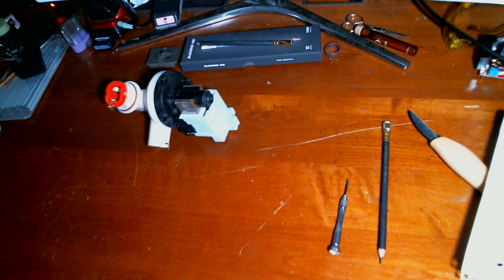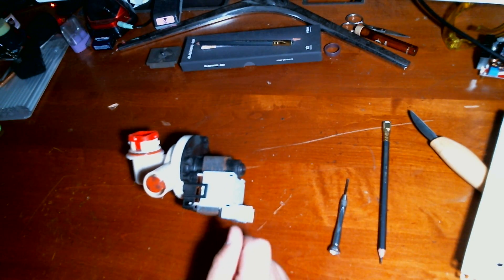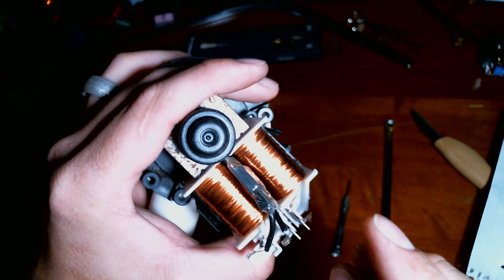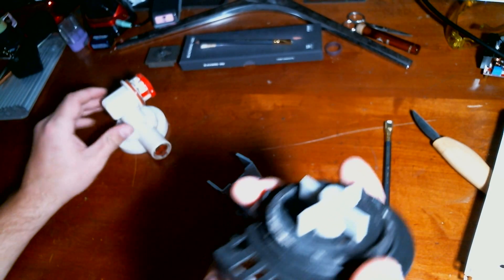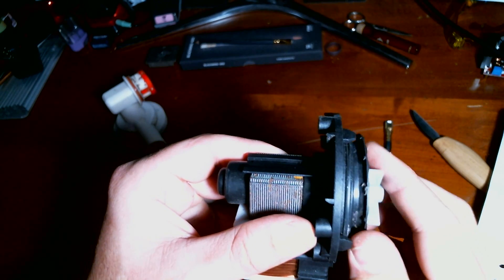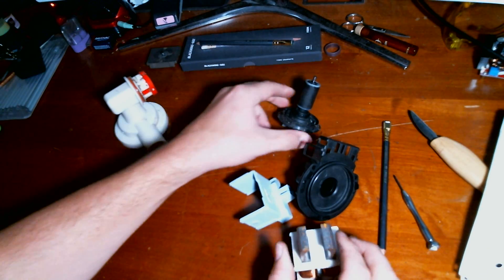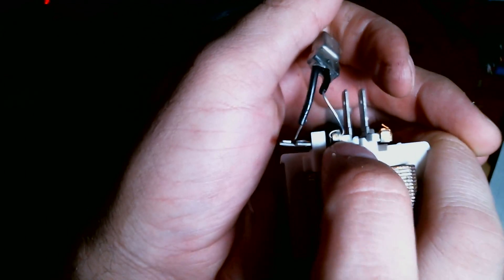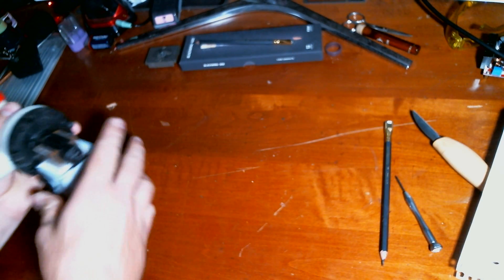Speaking about a Wet Rotor dishwasher pump.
I talk about the simplicity of these pumps, what might go wrong with them, and how to diagnose the issue. I'd rather try to fix it than buy a new one. Sorry for the slight blurriness, My new DIY light source is a bit harsh. I think I've got it figured out for the next video though.